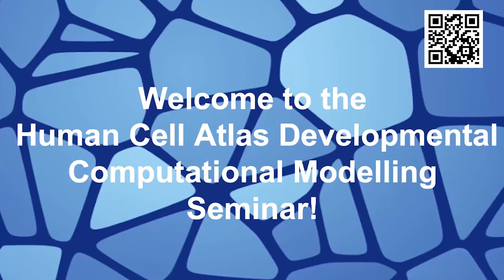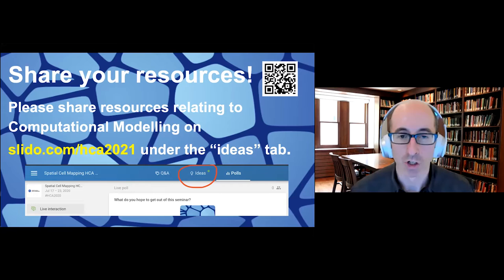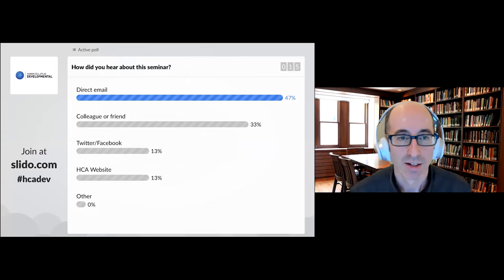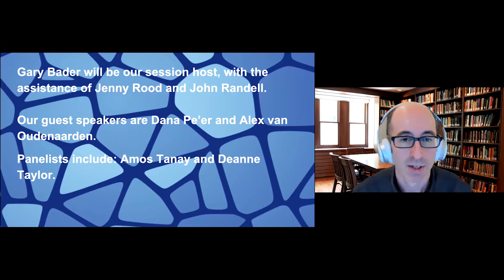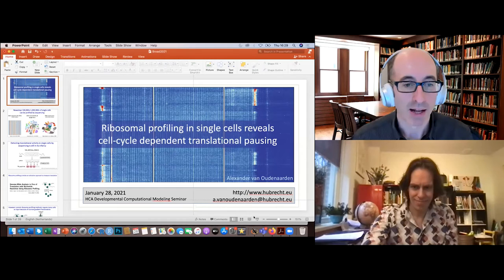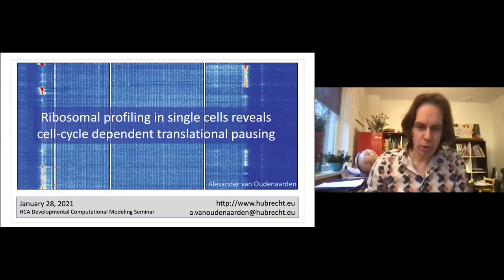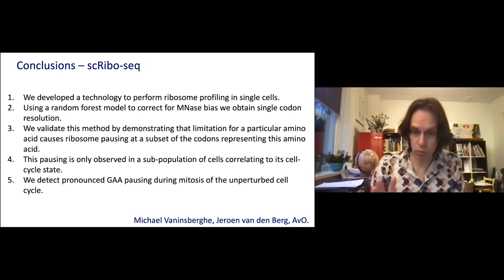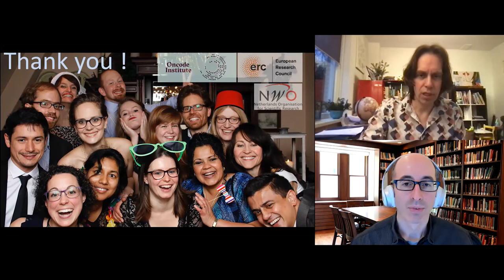Human Cell Atlas: Developmental Seminar - Computational Modelling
Speakers and panelists:
Dana Pe'er - Computational challenges underlying a spatio-temporal map of organogenesis
Alex van Oudenaarden - Ribosomal profiling in single cells reveals cell-cycle dependent translational pausing
Amos Tanay
Deanne Taylor
Moderator:
Gary Bader
Sloan Kettering InstituteSloan Kettering Institute
The Dana Pe'er Lab
Computational Biologist Dana Pe’er combines single cell technologies, genomic datasets and machine learning techniques to address fundamental questions addressing regulatory cell circuits, cellular development, tumor immune eco-system, genotype to phenotype relations and precision medicine.

Human Cell Atlas: Developmental Seminar - Computational Modeling